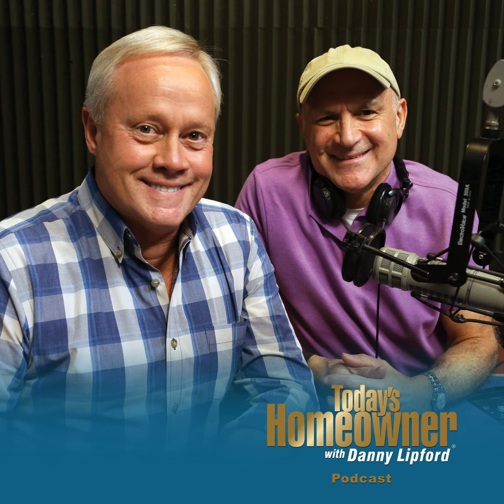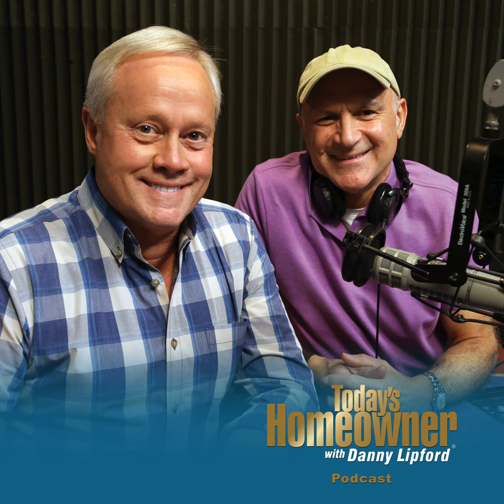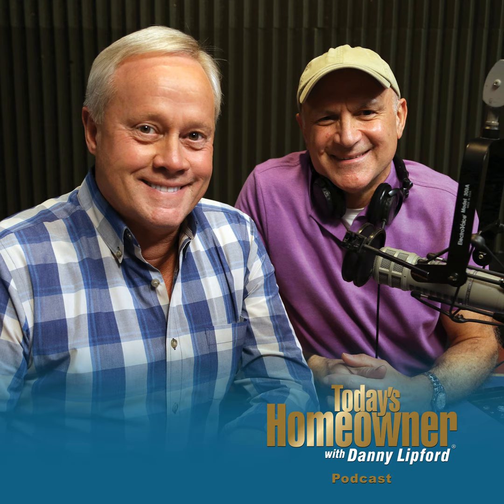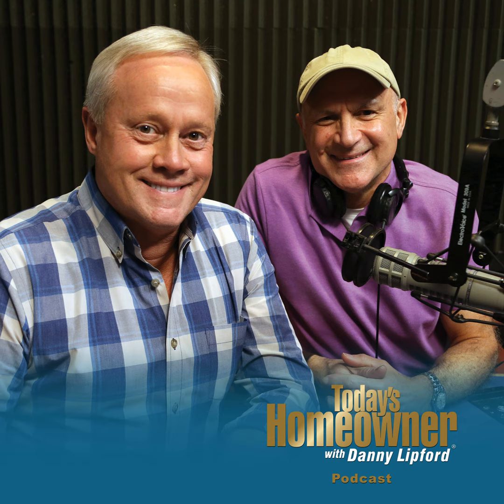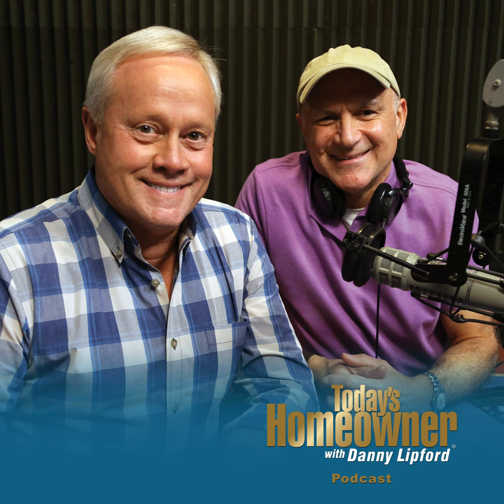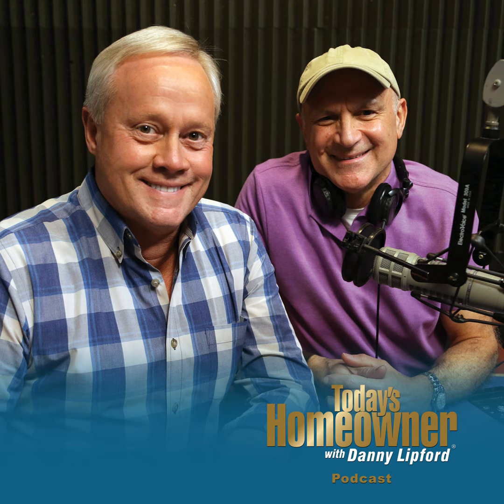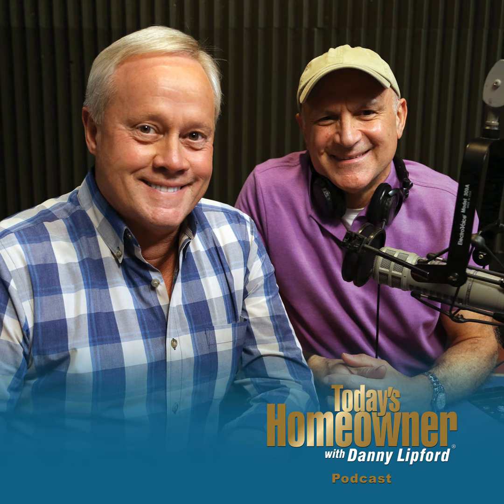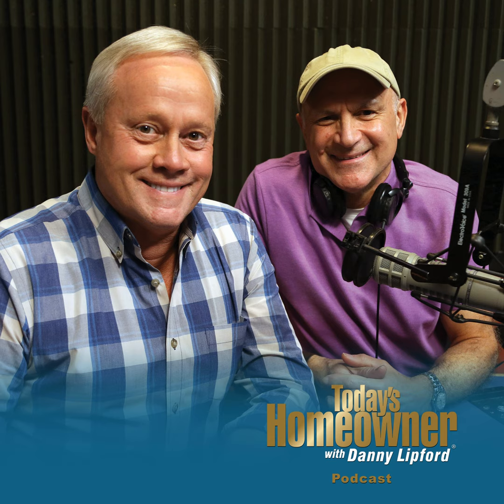Durable Flooring Options for the Best Home Gym | Ep. 90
If you’ve got a spare room or an unused garage and like to stay fit, it’s tempting to convert that into a place for exercise. But what’s the best home gym flooring?

 Listen to the Today’s Homeowner Podcast for the answer to that and more home improvement tips!